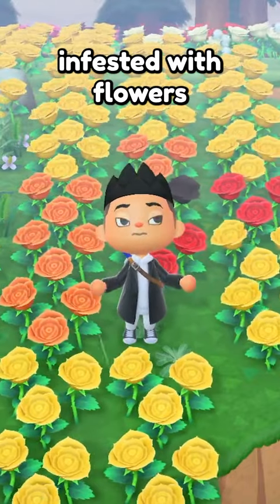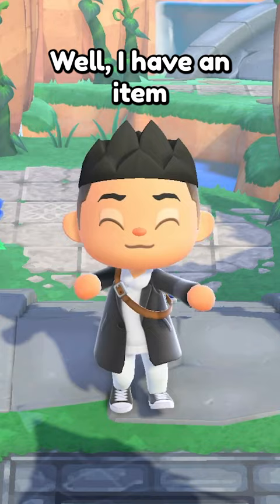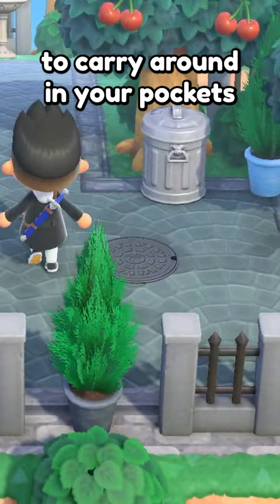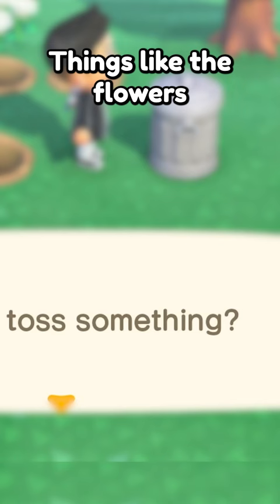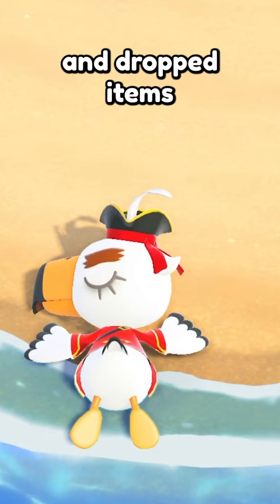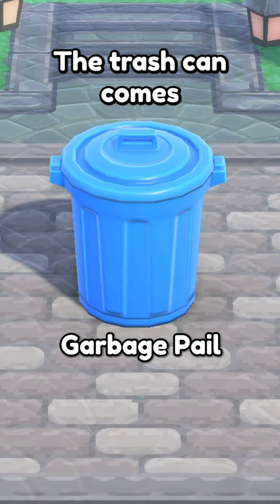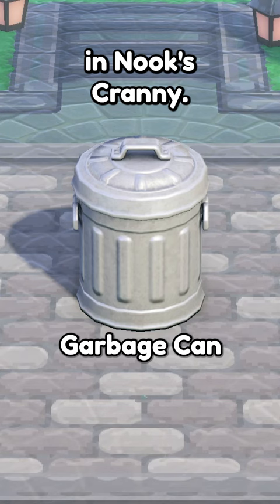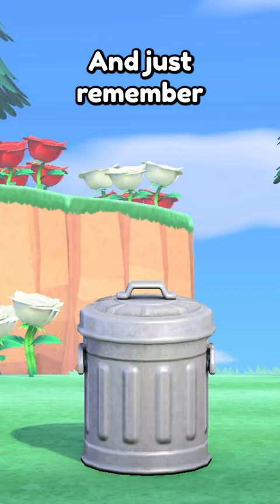You're TRASH if you didn't know about this!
You're TRASH if you didn't know about this! The Trash can item in Animal Crossing is the best!